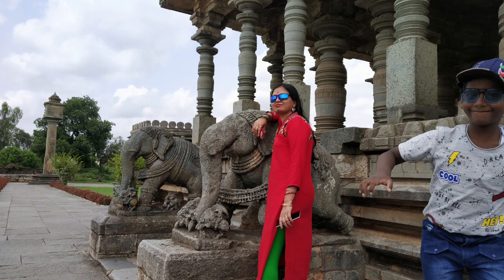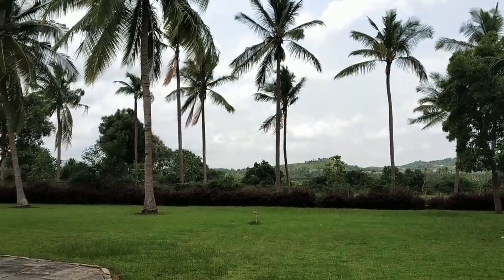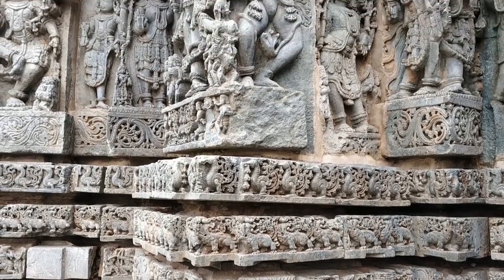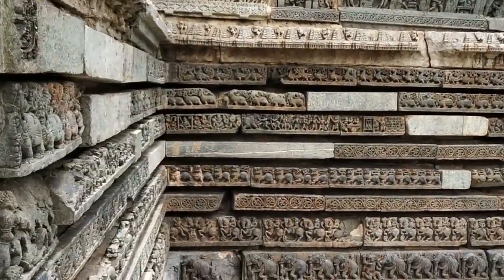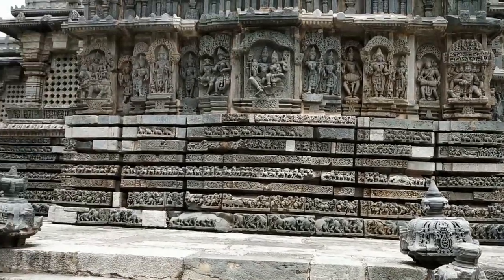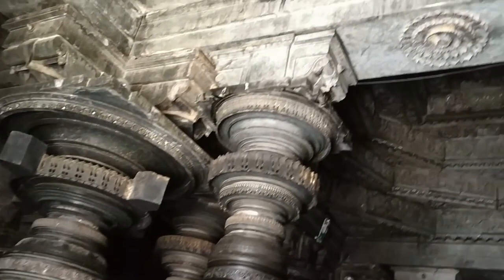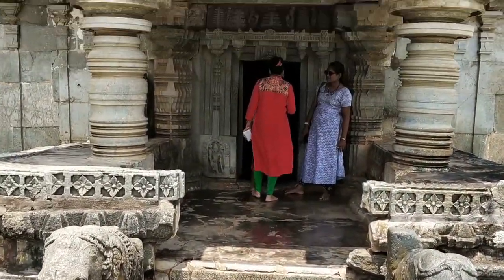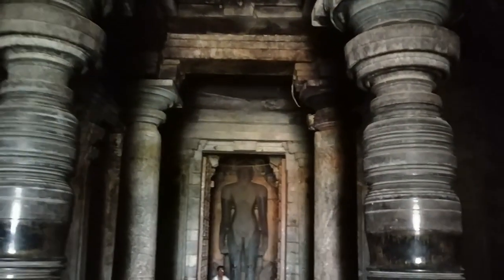Kedareshwara Temple Halebidu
Kedareshwara Temple, one of the Hoysala architecture.